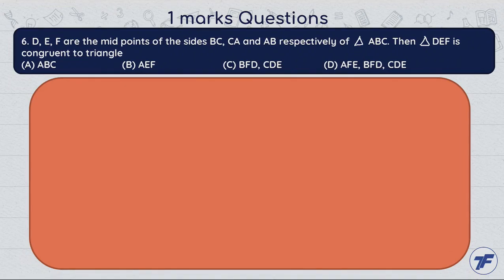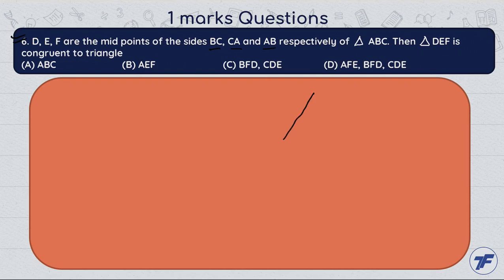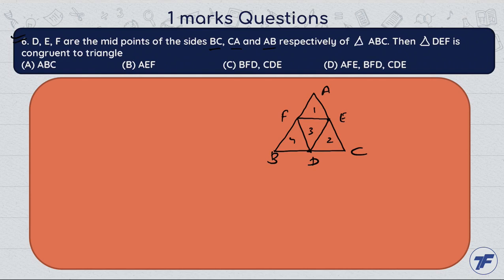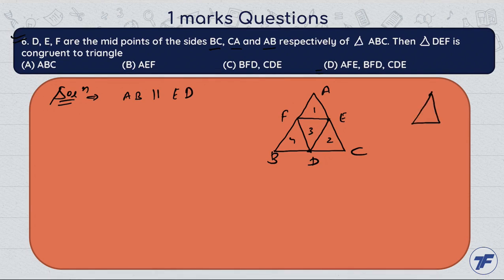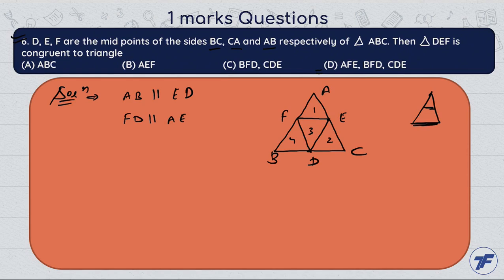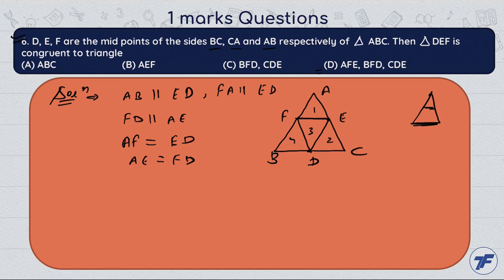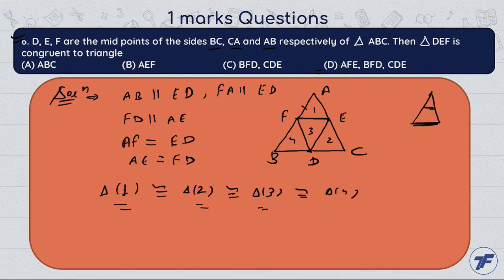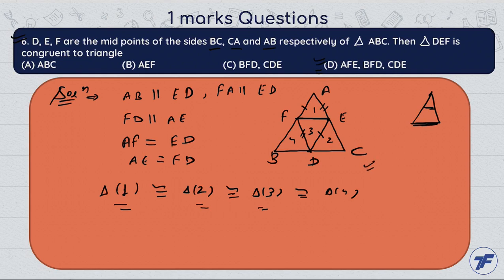Triangles - Important question - 1 Marks 6 Question